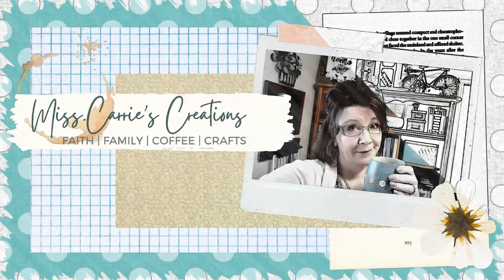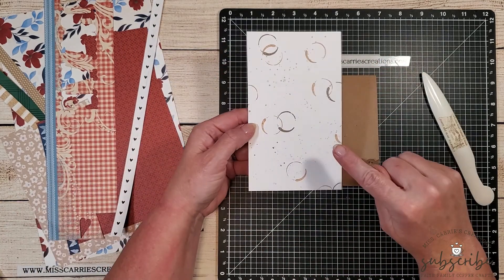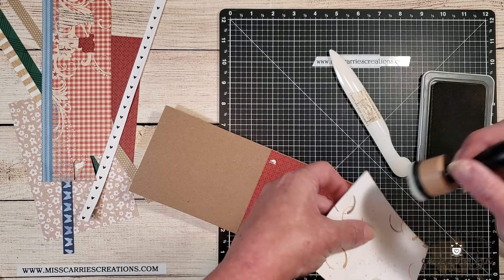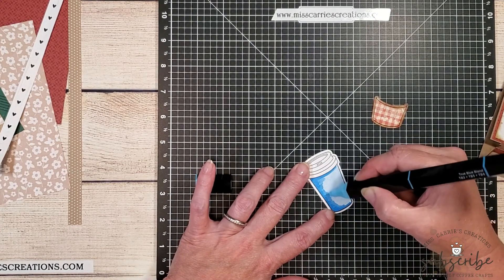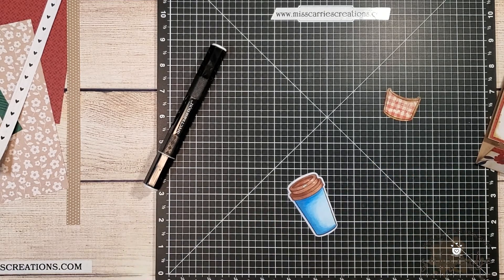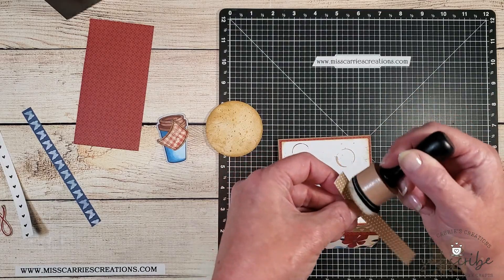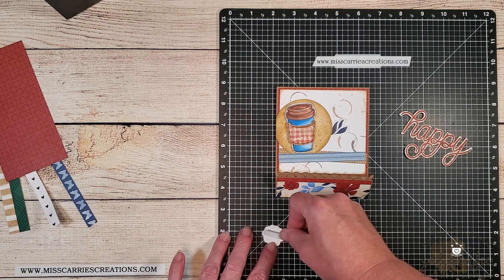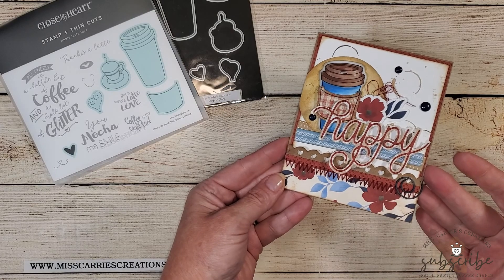Matchbook Card Tutorial | Using Paper Scraps to Create a Coffee Card | Craft Roulette Challange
Let me show you how I used up some paper scraps from my stash along with the Whole Latte Love stamp set to create a Happy Morning card for the Craft Roulette challenge.  I will also share with you how I added a splatter background with watercolors & a shimmer brush and how to create shading with Spectrum Noir TriBlends.

✨ WATCH CRAFT ROULETTE @CraftRoulette ✨

Post-It Tape
Sizzix Die Cut Machine
My Favorite Thread
Art Glitter Glue Fine Tip
EzGrand Tape Runner

All of the supplies I show in these videos are products I enjoy using.   I was not compensated for the creation of this video.  As a Maker with Close to my Heart, I do get my supplies at a discounted price,  I do make a commission when you shop through my website,  and some of the links I share with you are affiliate links.  By clicking on those links, and making a purchase, you are helping to support my small business. This is at no additional cost to you. Thank you for your support.